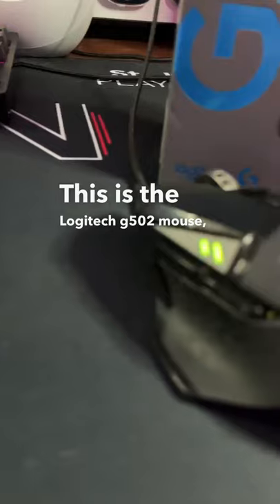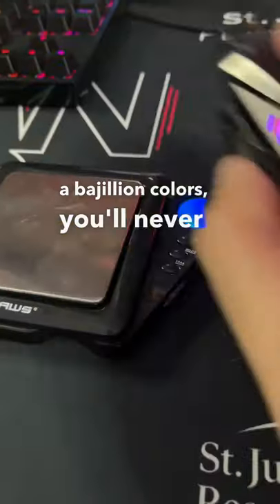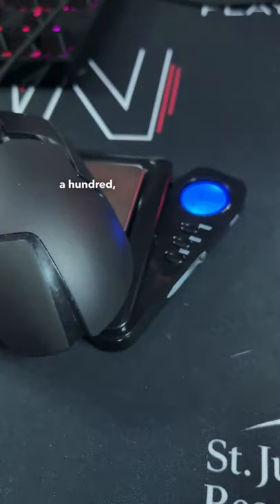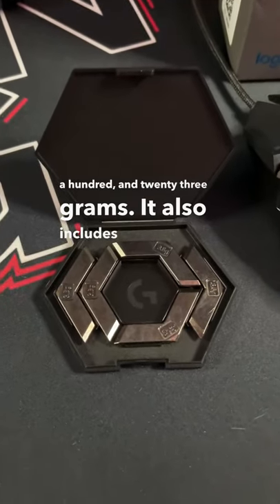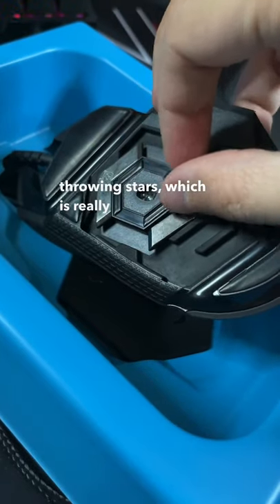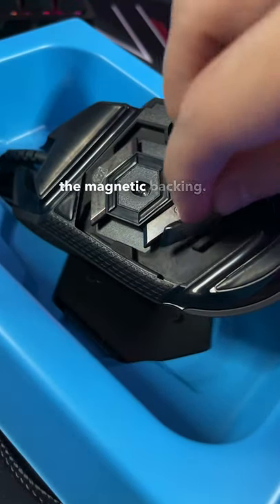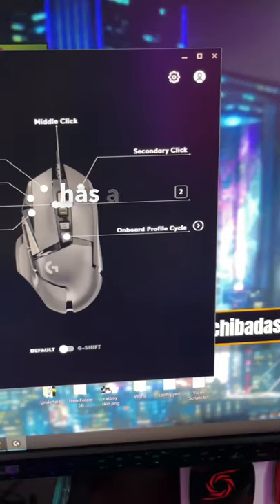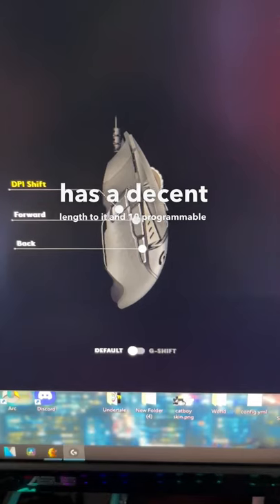Best Gaming Mouse, Logitech G502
This is my favorite gaming mouse, the Logitech G502 Hero Sensor, albeit there is many variants of the same model with improved sensors over the years and including a wireless one.

I've personally have used this type of gaming mouse for the past 6 years and swear by it. it often goes on sale for $38 or so on Amazon too for the wired variant.

★ Logitech G502 Hero Gaming Mouse ★

★ Previous Videos ★